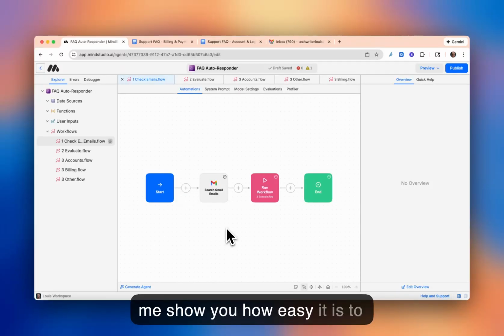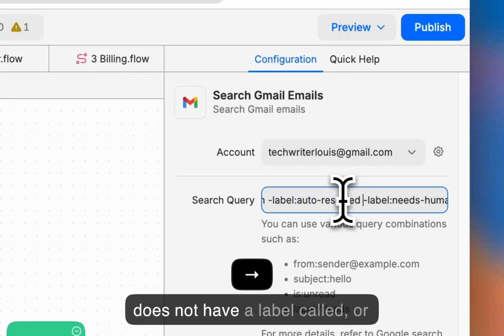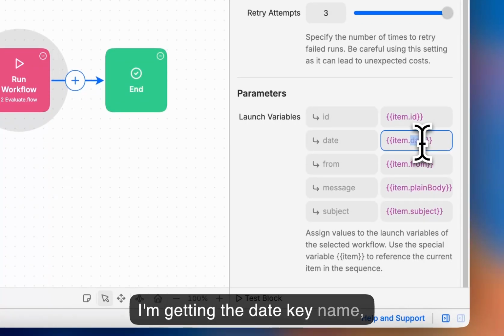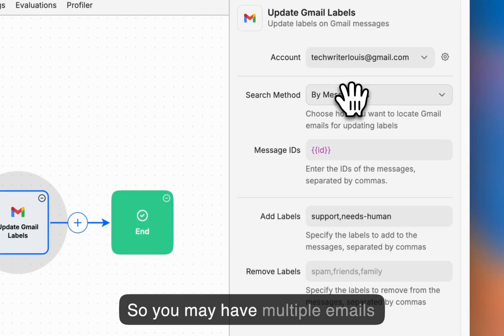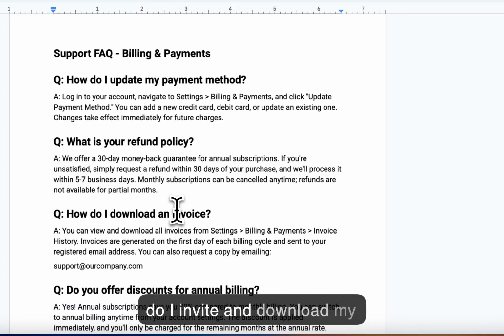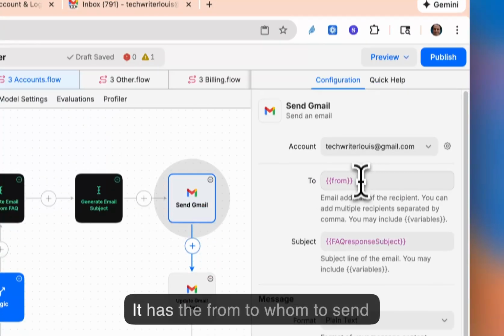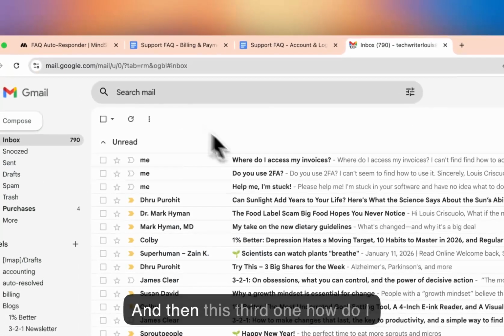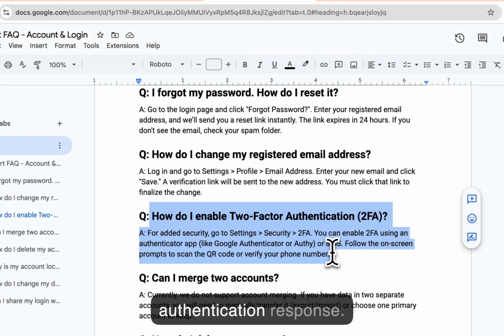MindStudio: Auto-Respond to Customer FAQ Emails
Learn how to build a MindStudio agent that automatically responds to frequently asked questions via email, routing unanswerable queries to human support. This demonstration covers integrating with Gmail, utilizing facts for automated responses, and managing email labels for tracking.

0:00 Building an Automated FAQ Agent
0:51 How the Agent Checks Email and Identifies Questions
1:09 Understanding Gmail Aliases and Search Queries
2:40 Processing Email Data with JSON Arrays
3:31 Passing Variables to Evaluation Workflows
4:29 Determining Email Topic and Routing to Facts
5:20 Handling Unanswerable Questions (Routing to Human Support)
5:50 Updating Email Labels for Tracking
7:07 Fetching Facts from Google Docs for Responses
8:55 Generating Email Responses Based on Facts
10:02 Sending Automated Email Replies and Labeling
11:10 Pre-configuring Gmail Labels for the Agent
11:49 Demonstrating Agent Behavior with Example Emails
12:40 Reviewing Automated Responses and Slack Notifications
13:51 Customer's Perspective on Received Automated Emails